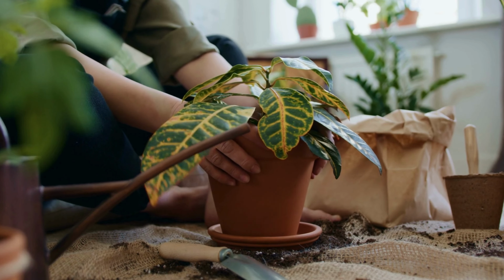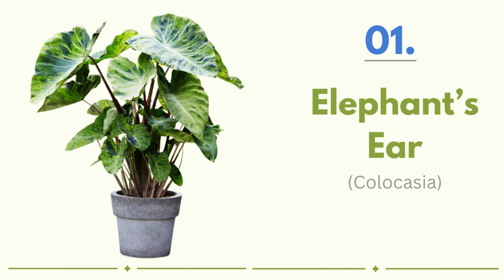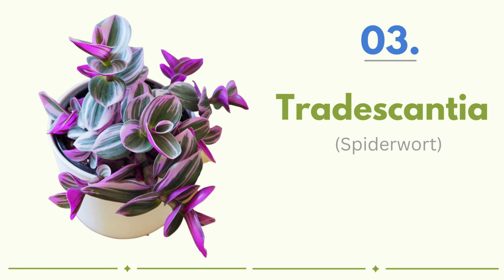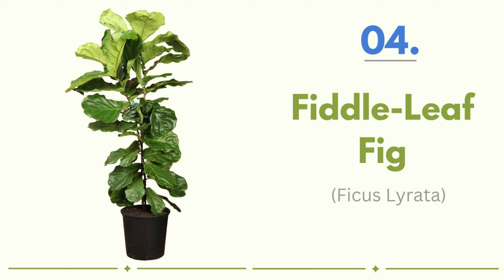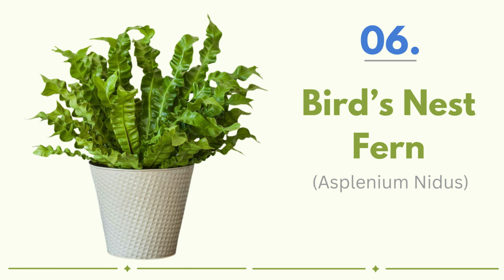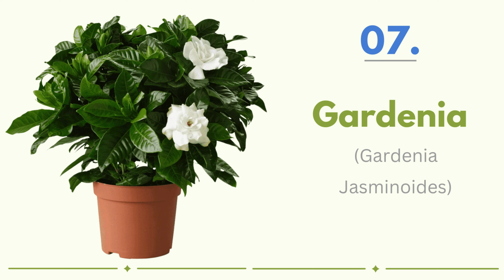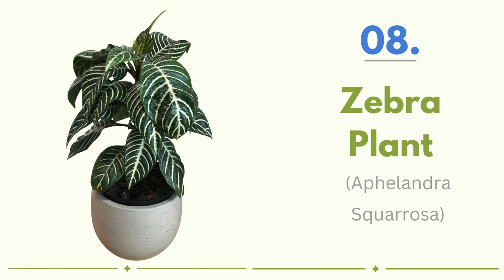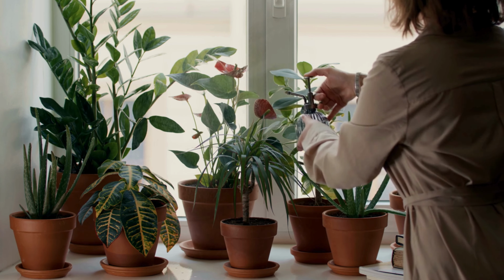9 Difficult to Grow Houseplants That Are Worth The Fuss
Some houseplants are easy. These… are not.

In this video, we're diving into 9 houseplants that are notoriously difficult to grow—but totally worth the effort. From the dramatic Fiddle-Leaf Fig to the high-maintenance but stunning Gardenia, these plants will test your patience and plant-care skills. But when you get it right? They’ll reward you with jaw-dropping beauty, bold vibes, and serious plant parent bragging rights.

Whether you're looking for a new challenge or just curious why some plants act like divas, this one's for you. Hit play, take notes, and let’s see if you're ready to take your indoor jungle to the next level.

Inside the video:
00:00 Intro
00:49 Elephant’s Ear
1:47 Moth Orchid
2:43 Tradescantia
3:37 Fiddle-Leaf Fig
4:33 Boston Fern
5:37 Bird’s Nest Fern
6:36 Gardenia
7:35 Zebra Plant
8:34 Banana Plant
9:33 Ending

🌿 Got a fussy plant you’ve mastered? Or one that drove you totally crazy?